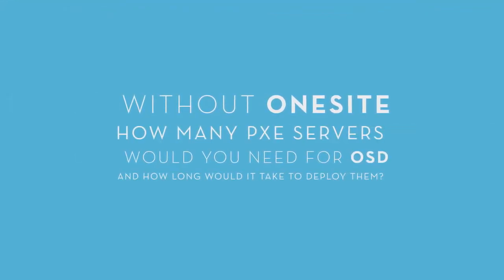Interview with Jason Snook of Flexera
In this video, we interview Jason Snook of Flexera about complete, rapid operating system deployment (OSD). Together, Adaptiva and Flexera offer a comprehensive zero-touch Windows migration solution covering everything from application compatibility to trouble-free WAN delivery of images, from enabling PXE at every site without servers to saving user settings and data with virtual state migration points, and everything else. It's a zero-hassle plan for migrating Windows XP, Windows 7, and Windows 8.